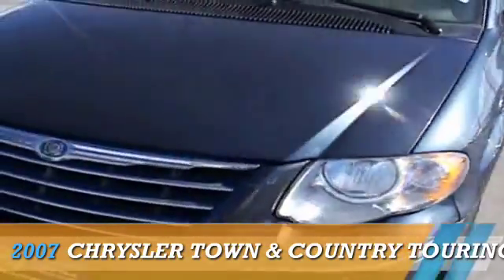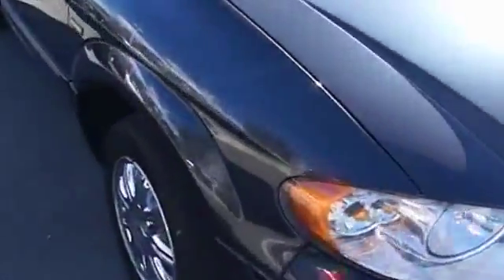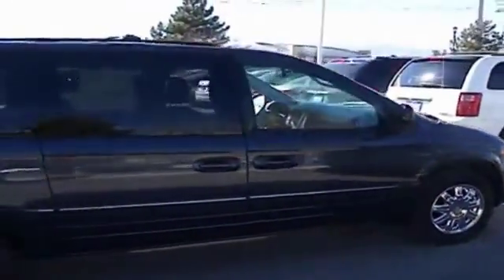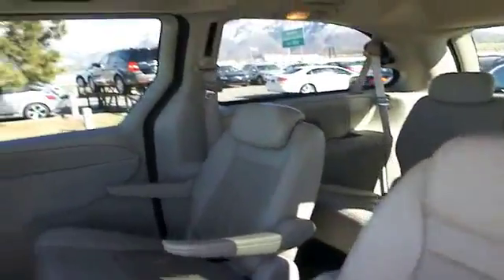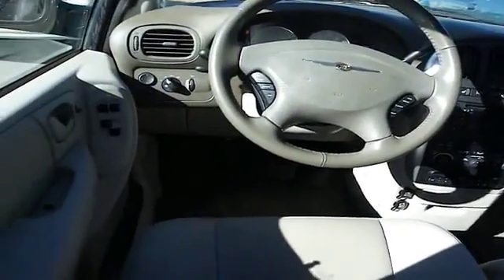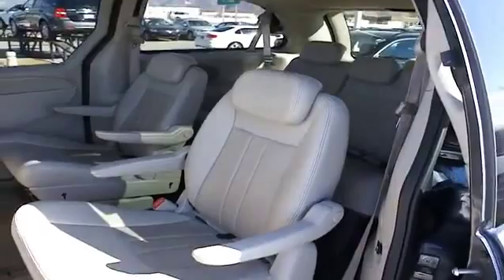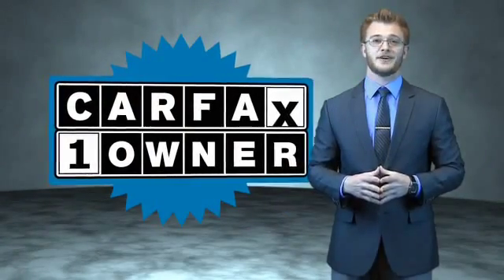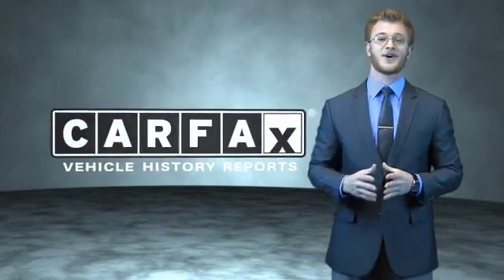2007 Chrysler Town & Country 71379A - Sandy UT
Phone:
Year: 2007
Make: Chrysler
Model: Town & Country
Trim: Touring
Engine: 3.8 liter 6 cylinder FWD
Transmission: Automatic
Color: Blue
Mileage: 67343
Address:
VIN:2A4GP54L37R274976